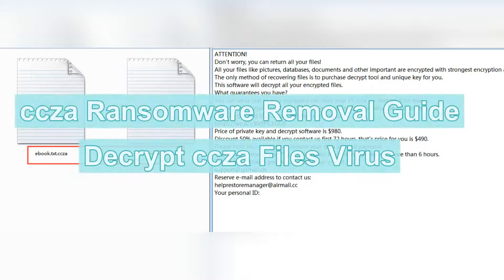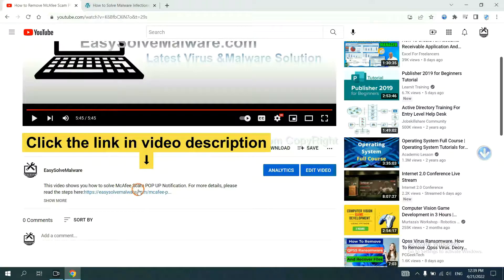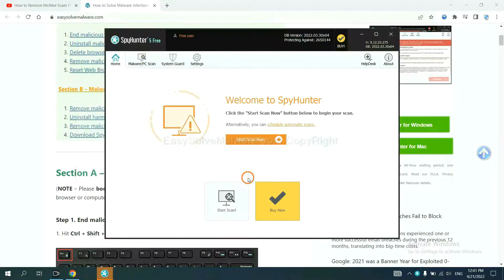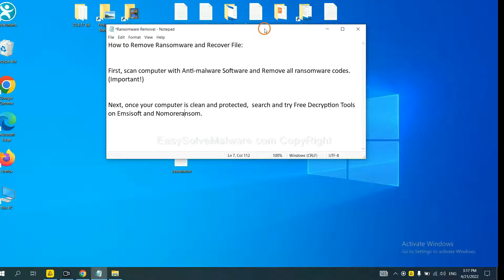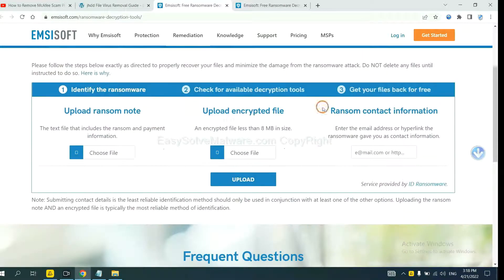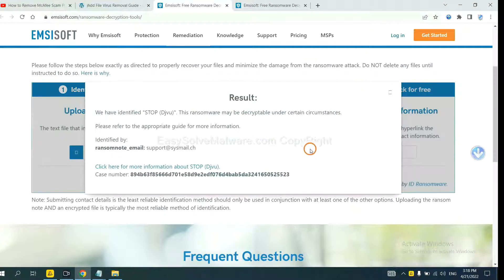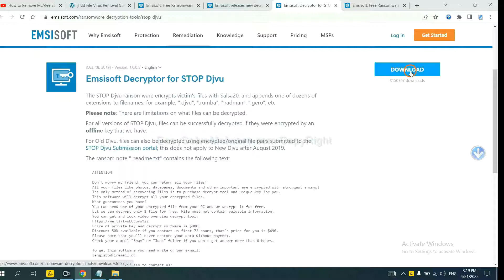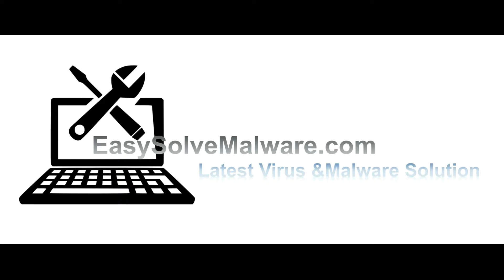ccza Ransomware [ccza File Virus] - How to Decrypt ccza Virus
This video will show you how to remove ccza Ransomware. If you need more details about the removal process, please read this guide